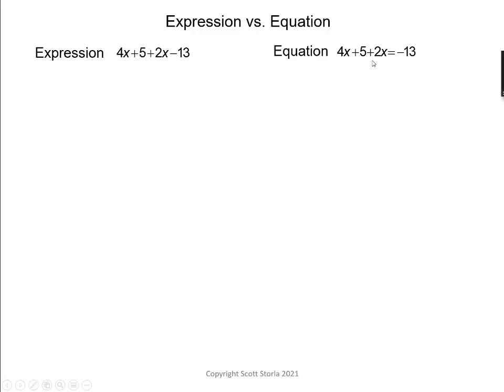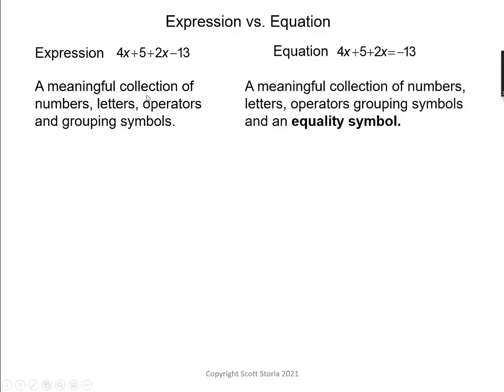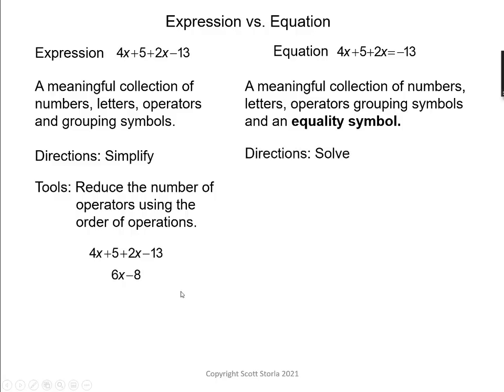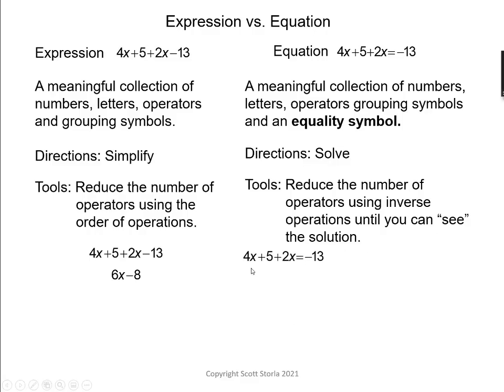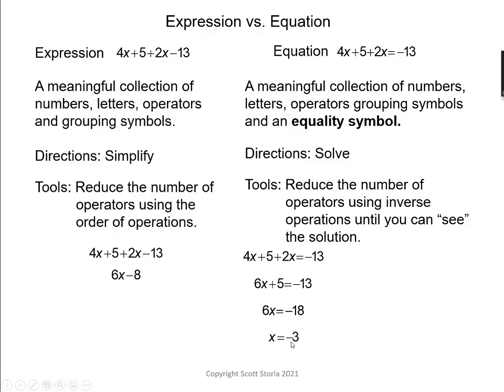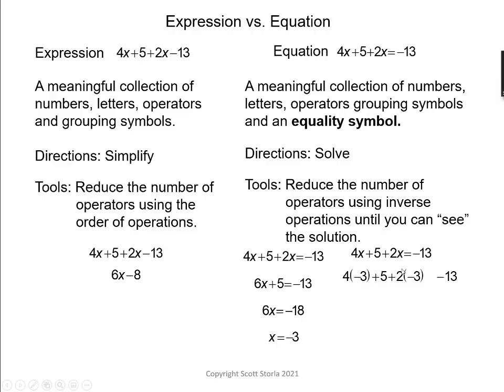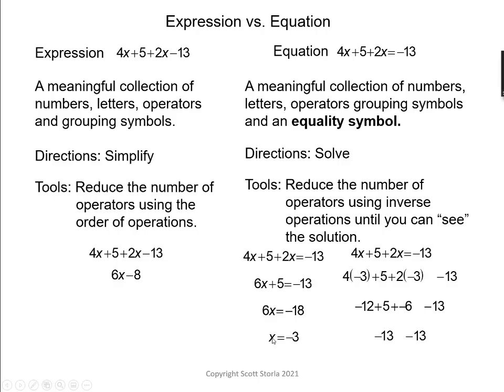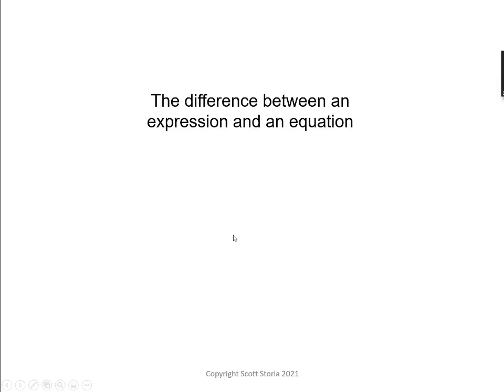Comparing and Contrasting Expressions and Equations